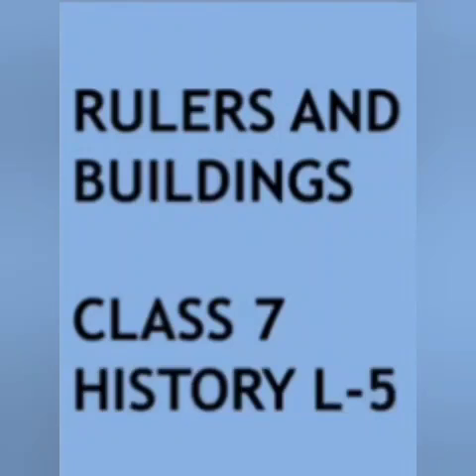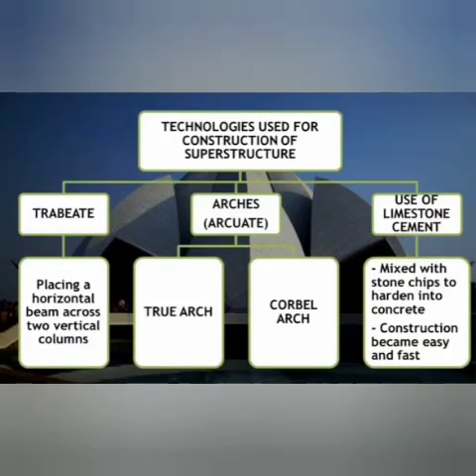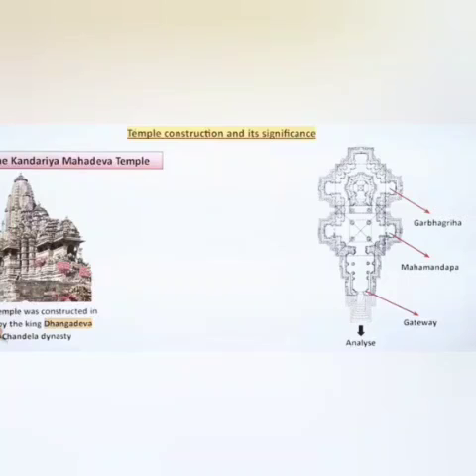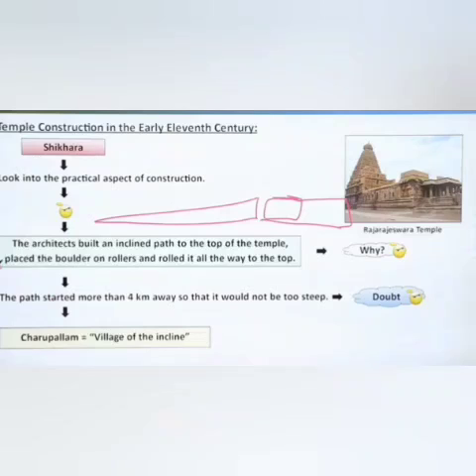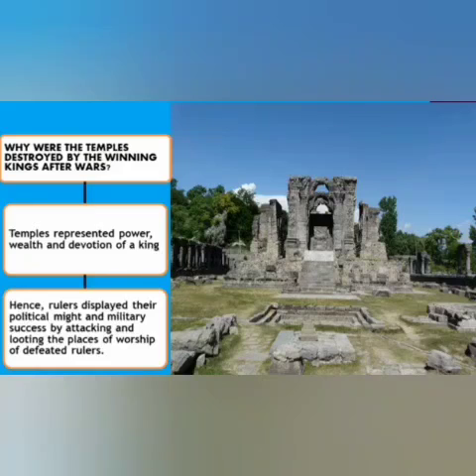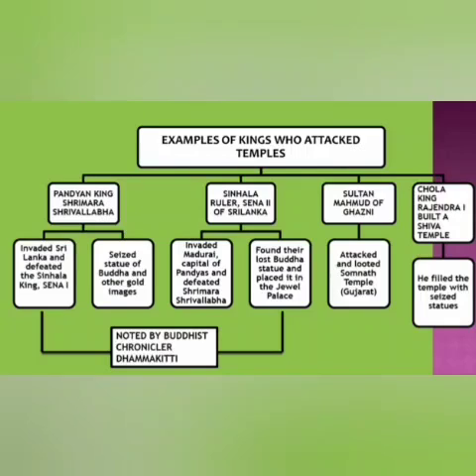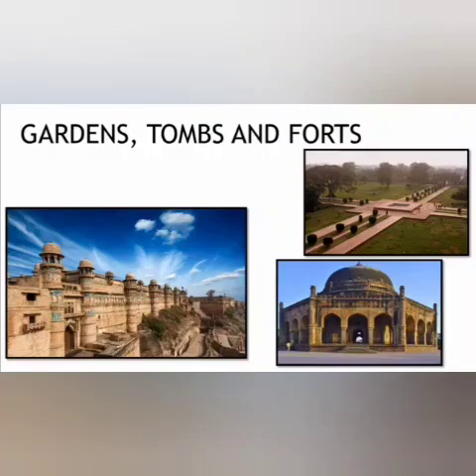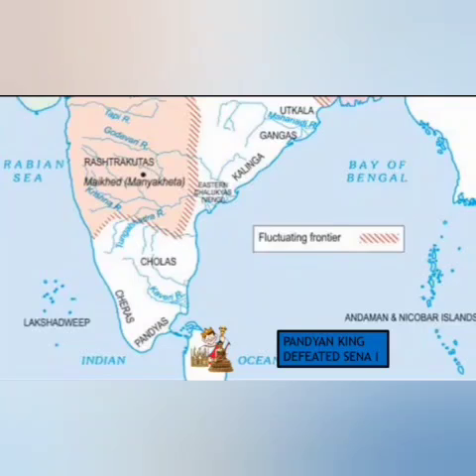MLZS JHANSI CLASS 7 Social Studies History Chapter 5 Rulers and Buildings Lecture 2 By Divya Mam